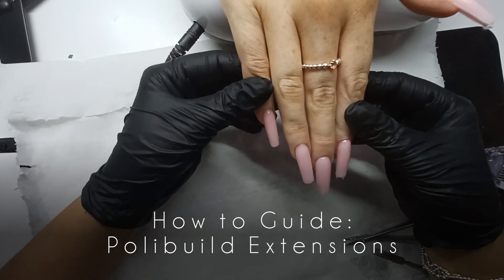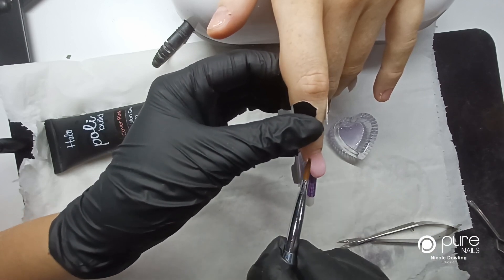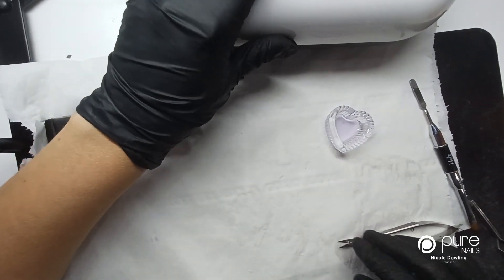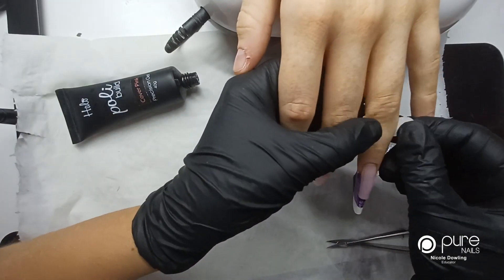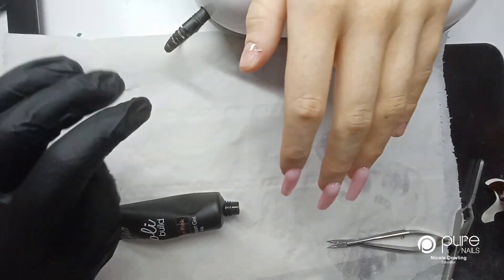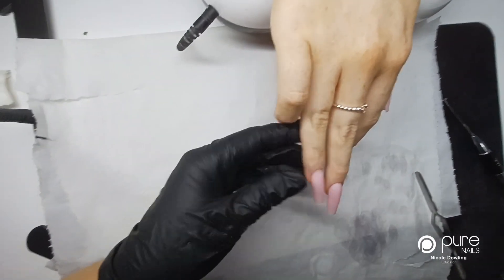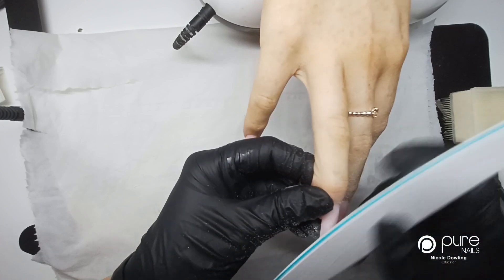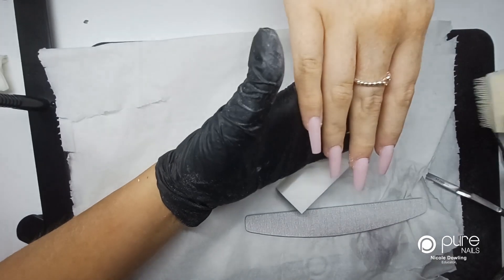How to Polibuild Extensions | Pure Nails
Want to learn how to create the perfect Polibuild extensions?! Check out the full tutorial to find out how.

✔️ Light nail enhancement
✔️ Smooth, flawless finish
✔️ Available in 6 different shades
✔️ Faultless all-in-one system
✔️ Strong and flexible

Available to buy on the Pure Nails website!

Are you looking to expand your nail skills? Pure Nails accredited training courses are available up and down the country, meaning you can learn from the best and be the best.

Audio Track
WIIXF3CLQAACPRKH